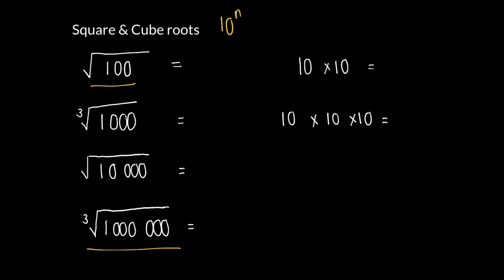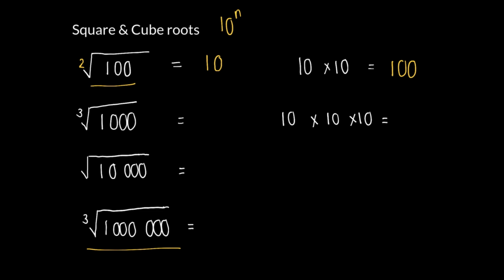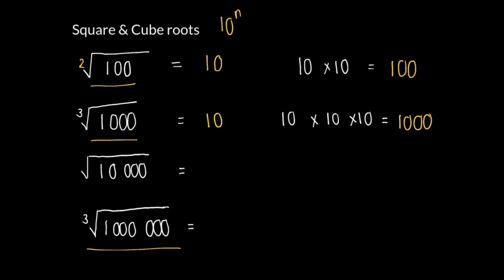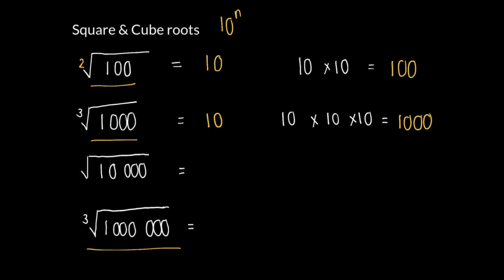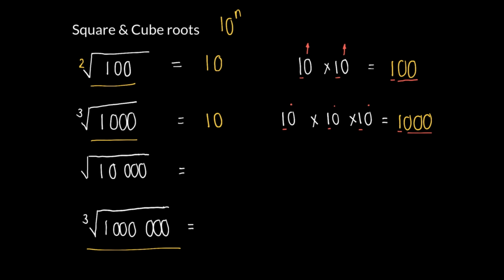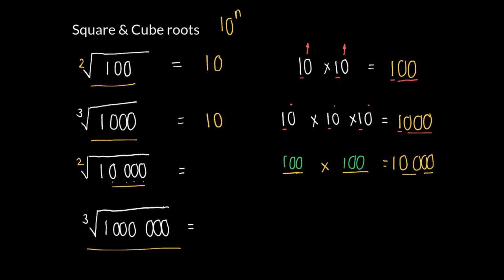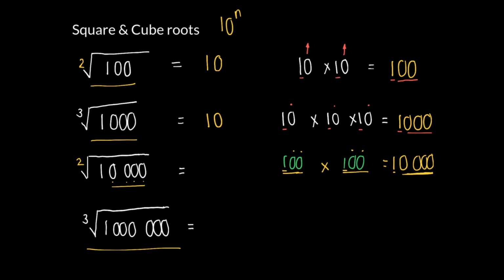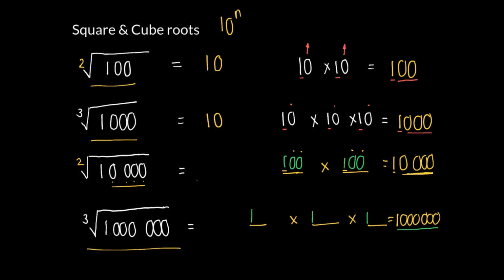Whole Numbers Square & Cubes Roots Gr 8